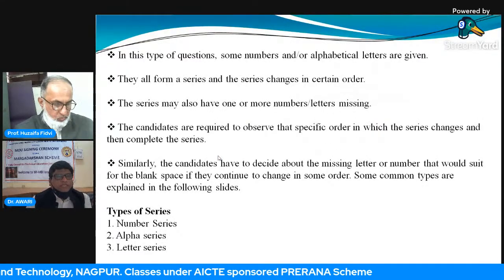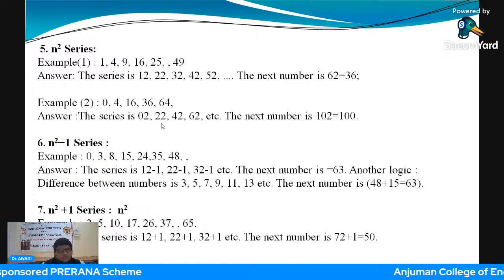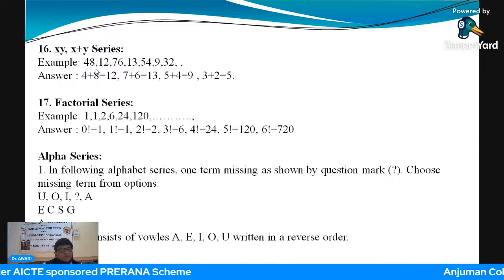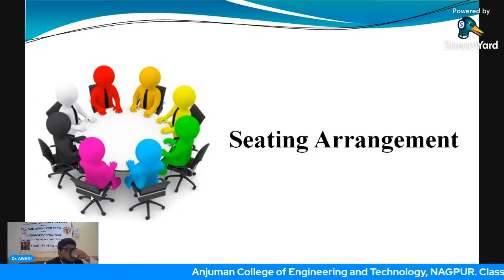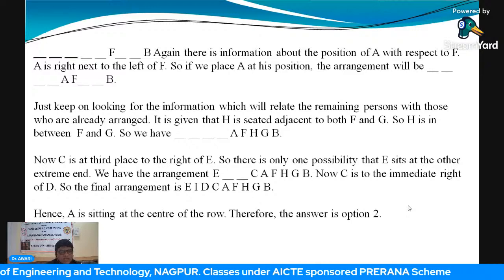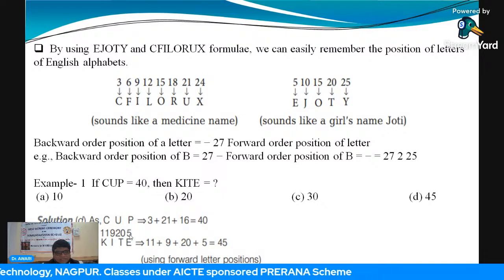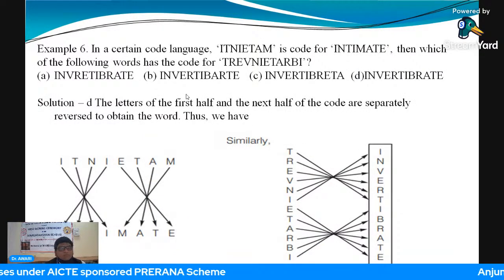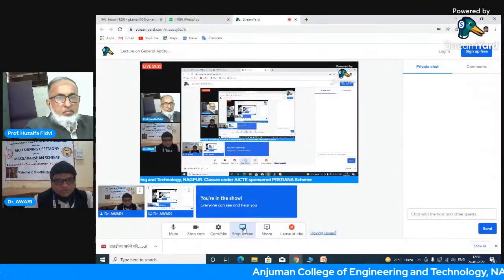Lecture on General Aptitude (GA) Module 3 by Dr. G. K. Awari Sir